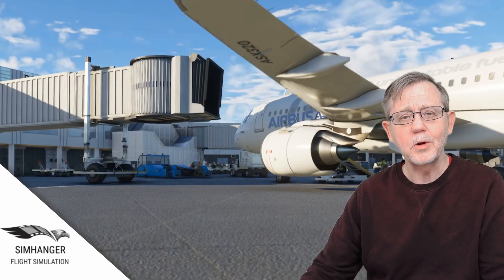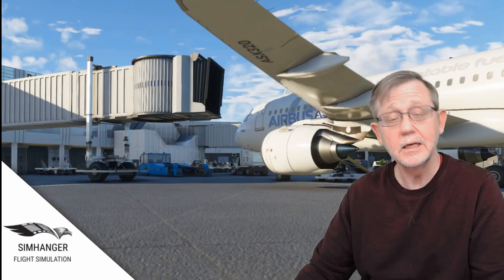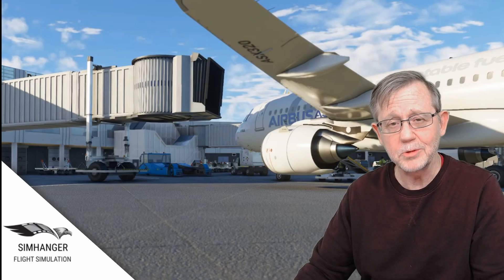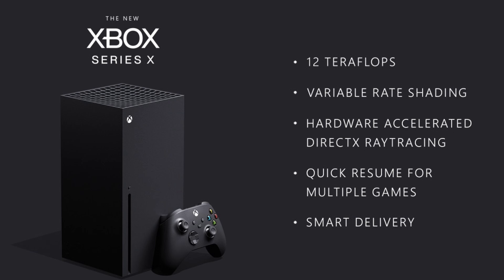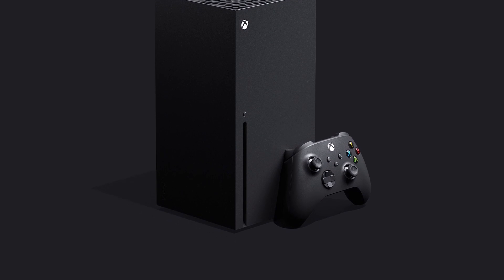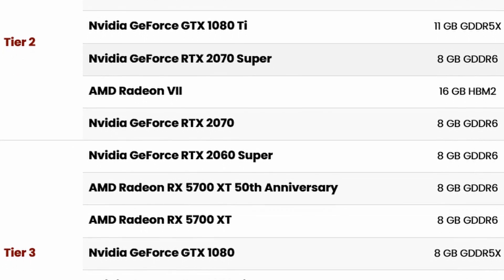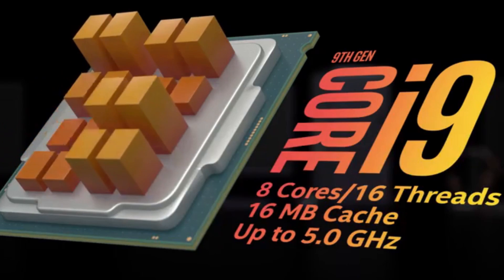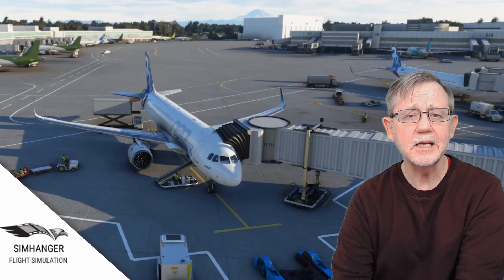Microsoft Flight Simulator | What PC Specs?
PC specifications for MSFS 2020 have not been announced yet, but does the recent announcement from Microsoft on the Xbox Series X provide us with any clues or hints as to what PC specifications will be required to run this simulator? We take a first look.